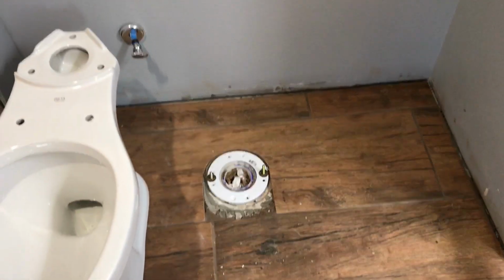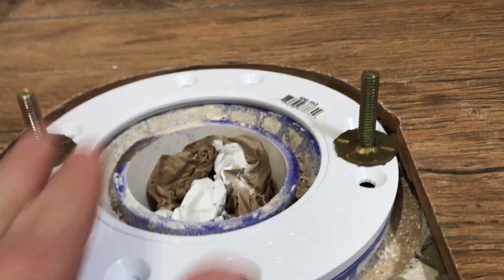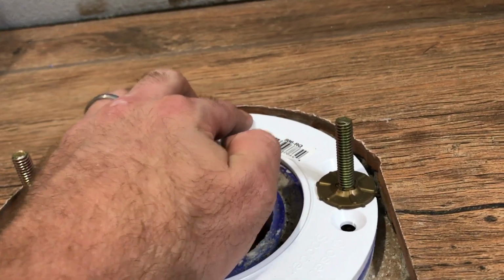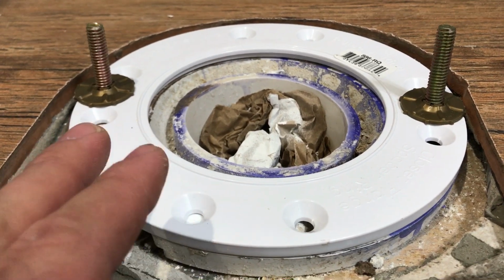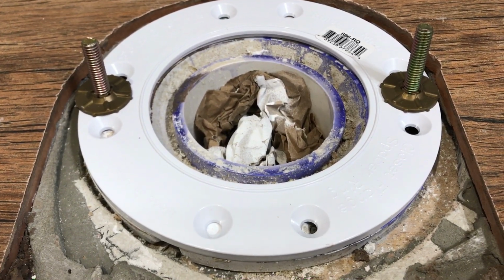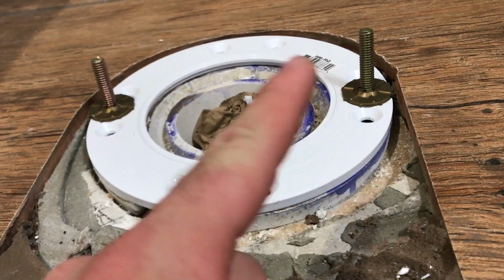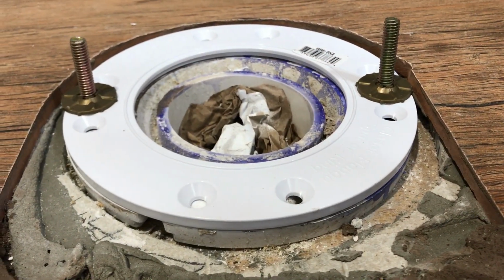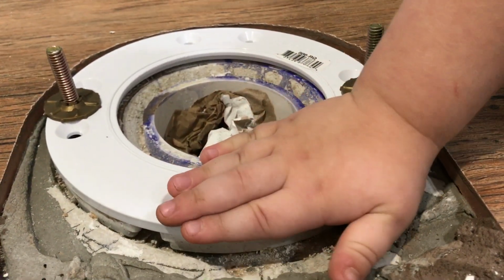Installing Toilet Flange Spacer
Just a quick note on what I did. If the original flange had been glued up in the right direction I wouldn't have had to bore the slots like I mentioned. One thing to note, this also consumes another 3/8" or so of your toilet mounting bolts. Not sure if they make longer bolts or not, but there isn't a whole lot of wiggle room here.